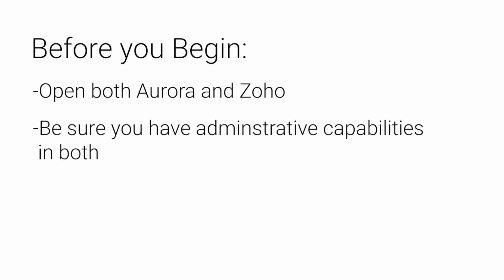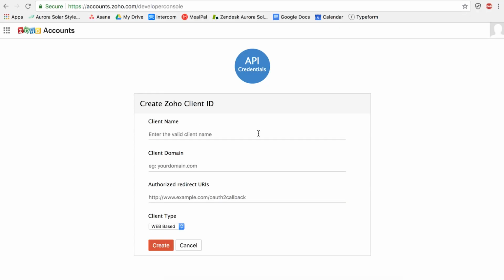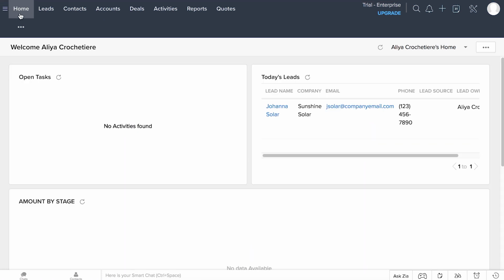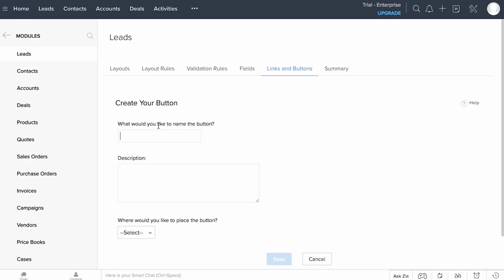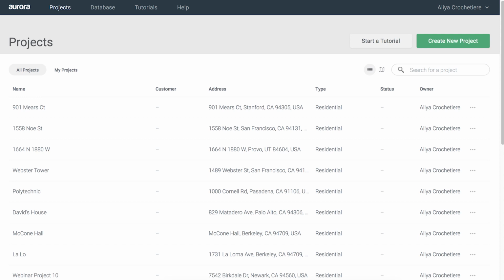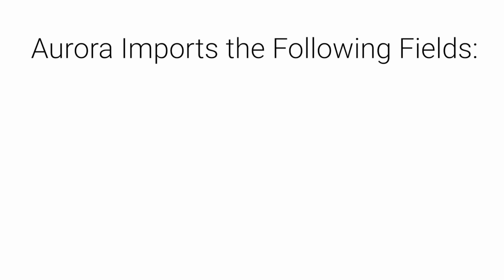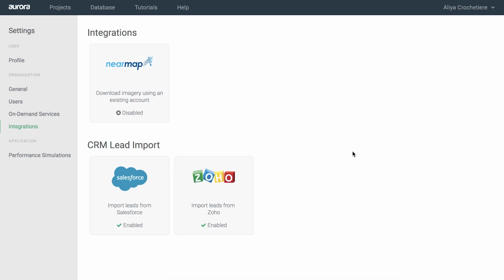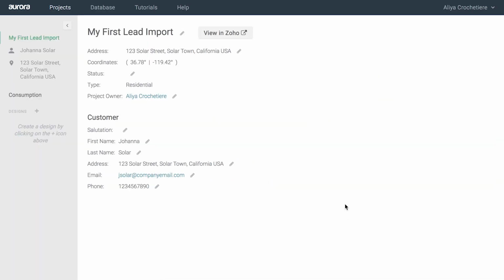Zoho Integration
Step by step instructions on how to set up the Zoho integration in the Aurora App.